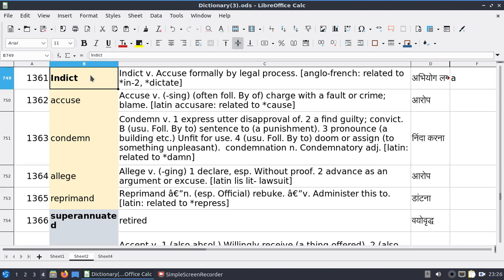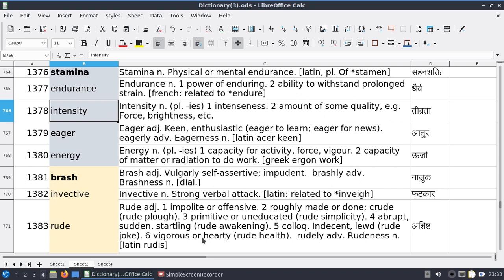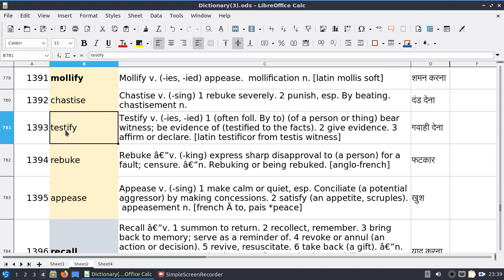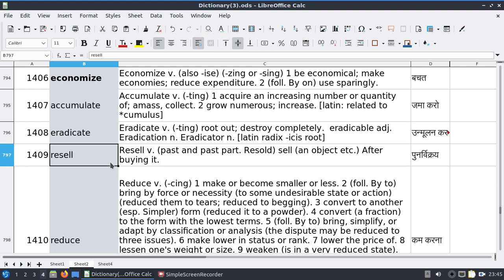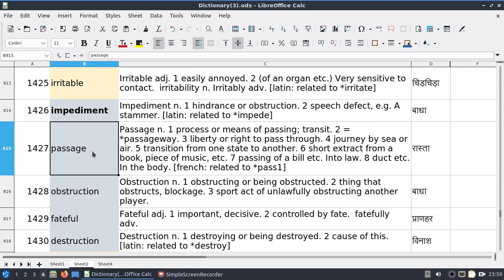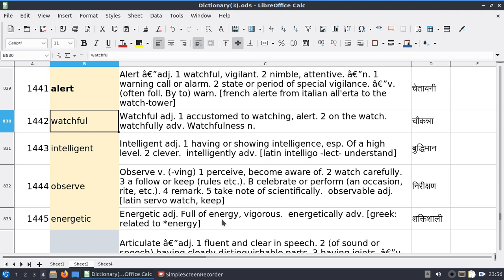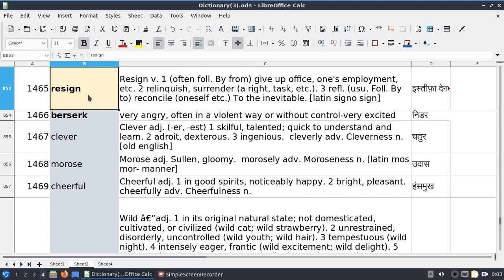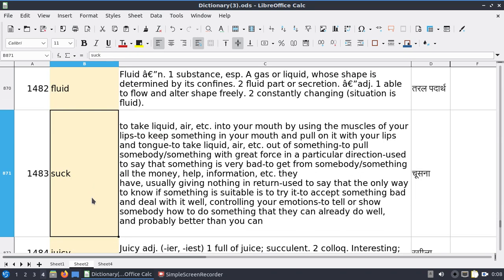26: English Vocabulary with meanings, examples, roots and derivations - CAT GRE GMAT Bank SSC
In these tutorial videos you will learn, enrich, and build your vocabulary.We ill learn 1000s of most important words. These are commonly asked in exams and student get confused in answering correctly. This will be very helpful for
bank GRE, GMAT, PO,CAT, NDA, CDS, IES, LIC, SSC, RRB, SI, SECTION OFFICER, all competitive exams and also in your spoken English. The words are chosen to address the latest types of questions coming in exams.
Here we will discuss about root words,etymology, derivation of words which sometimes include mythological references. With this your word power will dramatically increase within few days. Your spoken English will also improve in a short duration.
These include basic and advanced words. The detailed meanings are taken from authentic well-known dictionaries like Oxford Advanced Learners Dictionary, Collins Advanced Learners Dictionary, Longman Advanced Learners Dictionary, Webster Collegiate Dictionary, Oxford Thesaurus.

Examples are also included so that the words can be used in daily conversations. Important grammar details are also included.

We will discuss the following closely related commonly confused words
Indict
accuse
condemn
allege
reprimand
superannuated
accept
senile
retired
experienced
endorse
reprimand
censure
condemn
reproach
stamina
endurance
intensity
eager
energy
brash
invective
rude
abusive
superficial
decry
deviate
despoil
demure
disparage
mollify
chastise
testify
rebuke
appease
recall
speak
receive
face
remember
jeopardy
magic
adventure
marvel
danger
economize
accumulate
eradicate
resell
reduce
Juvenile
hidden
young
humorous
tedious
venture
entrust
risk
travel
adventure
impertinent
impudent
sceptical
thoughtless
irritable
impediment
passage
obstruction
fateful
destruction
lurid
sensational
old
obscene
deprave
masterpiece
sample
wonder
miracle
model
alert
watchful
intelligent
observe
energetic
articulate
distinct
aggressive
wayward
bewilder
veer
shift
dominate
delegate
concentrate
supercilious
indifferent
annoy
haughty
angry
demit
promote
judge
appoint
resign
berserk
clever
morose
cheerful
wild
grotesque
fantastic
exaggerate
colourful
pompous
counsel
correct
publish
oppose
advise
succulent
fluid
suck
juicy
sweet
testify